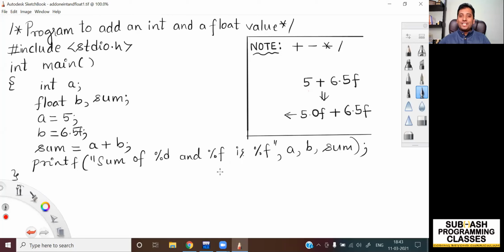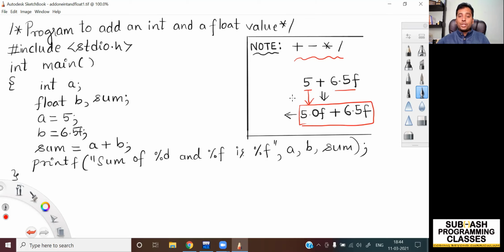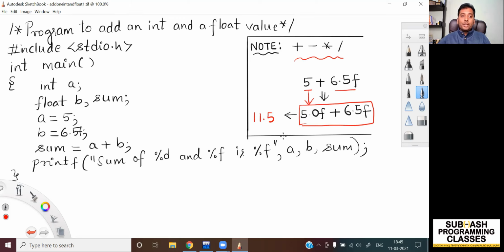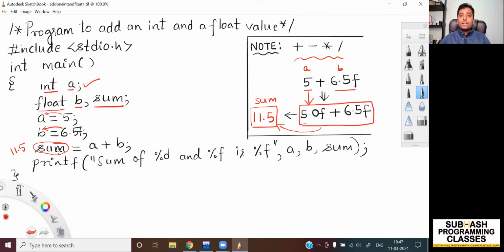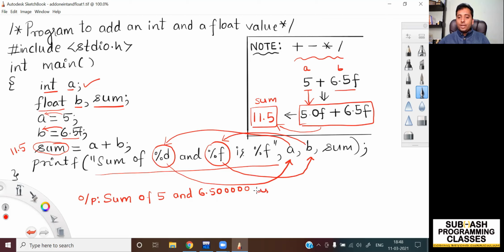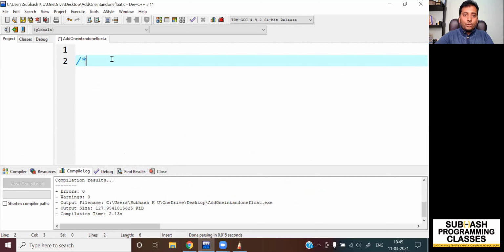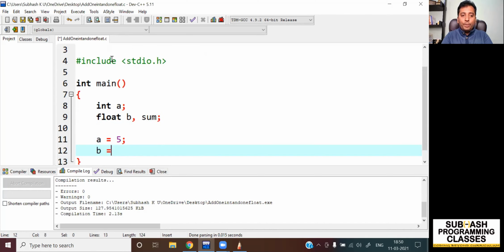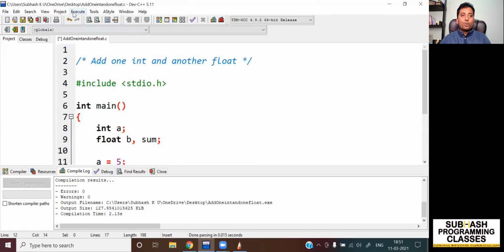C Program To Add One Integer And One Float Value | Lesson-13 | Learn C Programming From Subhash K U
In this video, you'll be learning how to write a C program to add an integer value with a float value.

To be a part of our exclusive community on Telegram who are following this C programming series with you, make sure you click on the link below and join our Telegram Channel.